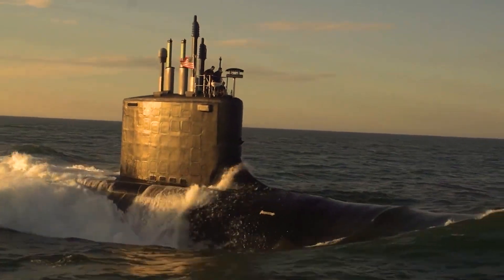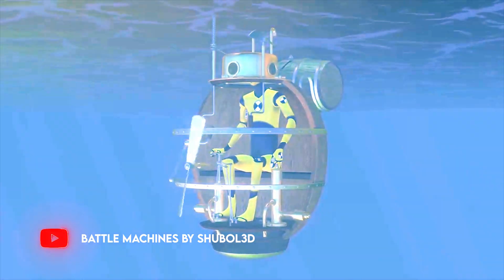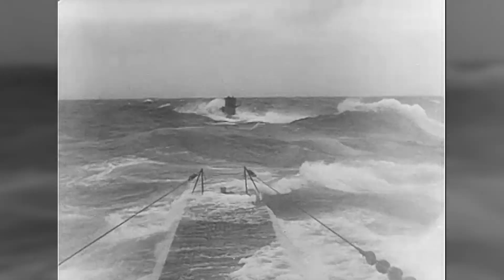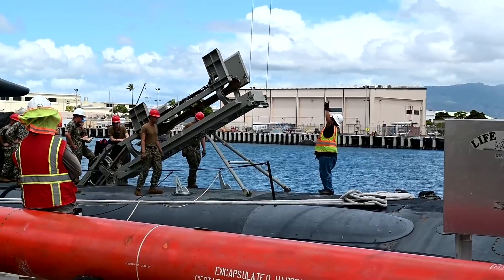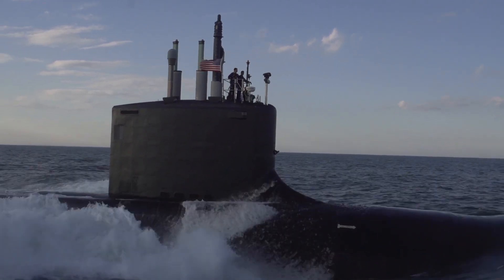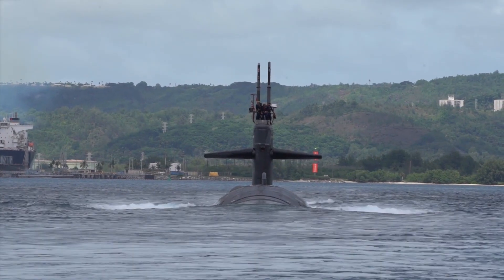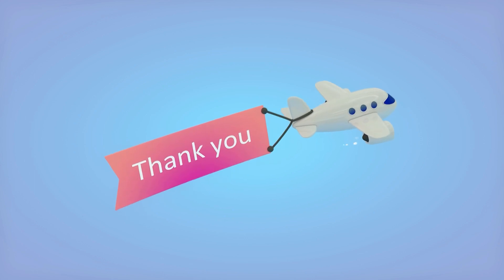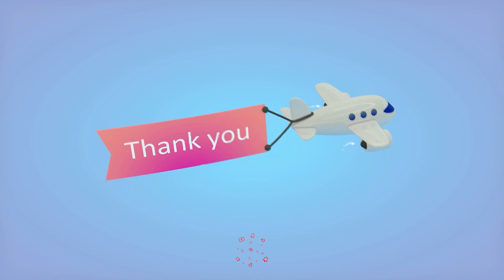Why US Military Ships Struggle Against China's Submarines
Submarines are often referred to simply as "subs" for short. Submarines are used by both the military and scientists to explore the depths of the ocean. During times of conflict, the military will deploy submarines to both patrol ocean waters and attack ships belonging to the enemy. Submarines used by the military are often quite large. But have you ever wondered how submarines work when at sea? How do they battle with other military ships while being in deep waters?

 The United States has a rich history of submarines, beginning with the vessel that is now known as the turtle. This history dates back many decades. David Bushnell, a graduate of Yale University, is credited with inventing the first submarine. During the time of the American Revolution, the colonists had a covert weapon at their disposal in the form of the submarine to use against the English soldiers. In contrast to what many people think of as submarines nowadays, the turtle was a wooden craft that could only be operated by a single person and was powered by hand cranks and foot treadles. Despite this, it was able to sneak up on the vessels of the enemy without being spotted. The United States Navy officially took possession of its first modern submarine in April of the year 1900; it was given the name USS Holland or SS one. It was the very first submarine that the United States Navy ever commissioned into formal service.

In today's day and age, the United States Navy cannot function properly without its fleet of submersible vessels. However, before the crew of the submarine can enter the sea, the submarine needs to first pass a series of tests to ensure that it is in proper working order. Certain characteristics are required for a submarine to be able to transport and use Warshot tactical harpoon missiles. These capabilities must be present in the submarine. Each vessel is required to undergo encapsulated harpoon certification training and vehicle testing, often known as EHCTV testing, before it is allowed to set sail. This training must be successfully completed. According to the Navy, the Harpoon system is a lethal anti-ship capability that can operate in all weather. This is something that can be said about the system. This enables submerged vessels to engage targets at a wider distance, which opens up more tactical possibilities.

In this episode we will talk about The Battle Complexities Between US Submarines & Military Ships In Deep Waters. If you enjoy submarines and technology related stuff, then you found the right channel.

Also check our other video about "How SUBMARINERS ESCAPE From $3.5 BILLION SUNKEN SUBMARINES ALIVE In The MIDDLE Of The OCEAN"